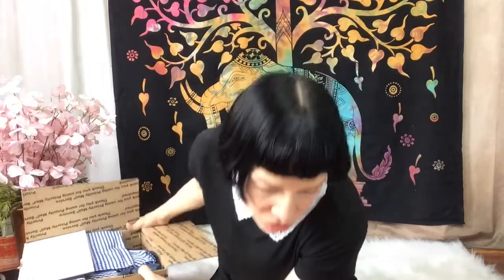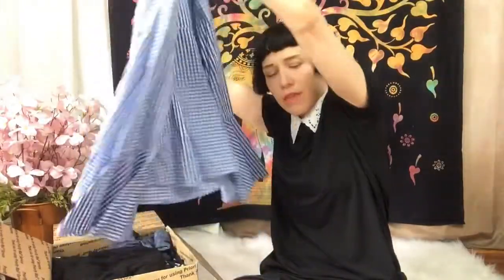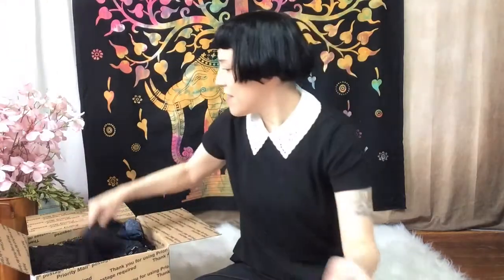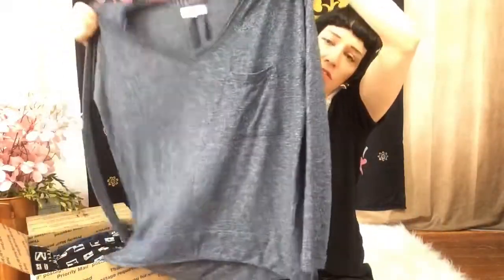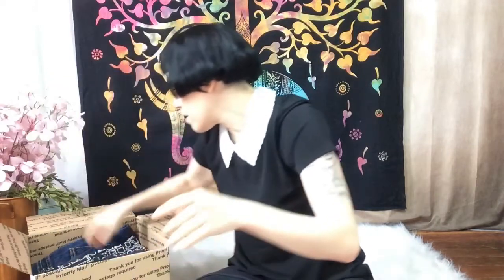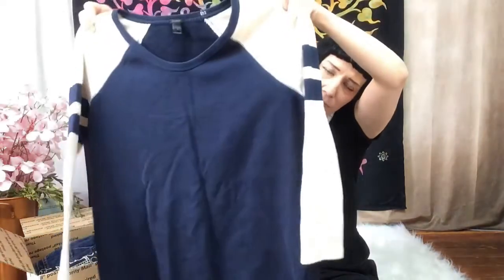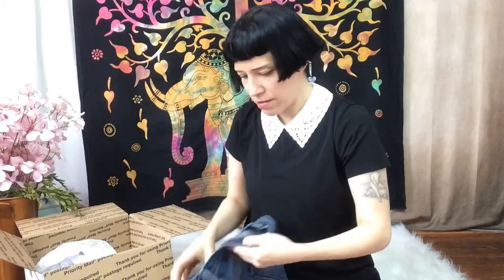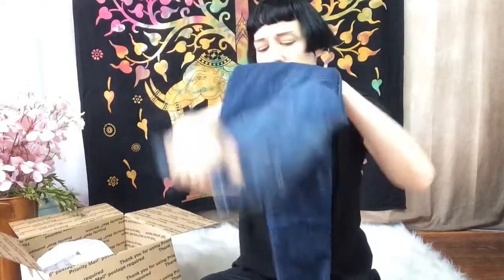POSHMARK MYSTERY BOX UNBOXING AND BIG NEWS !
This video deals with POSHMARK reseller related content. In this video I unbox a “mystery box”by artsy_chic and share personal updates and news. The closet I purchased the mystery box from can be found here:

ARTSY_CHIC

My POSHMARK closet can be found here:

JANYNEAGOLIA